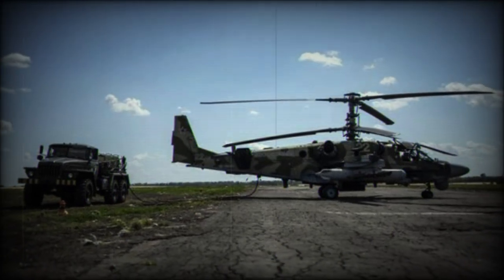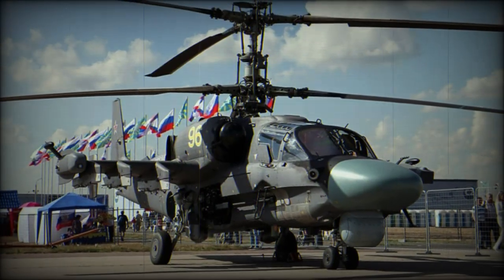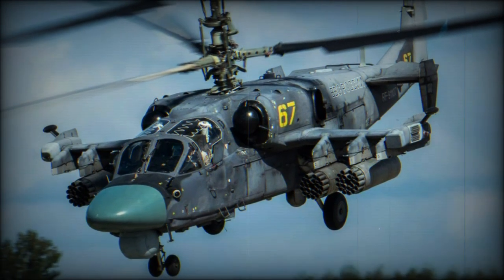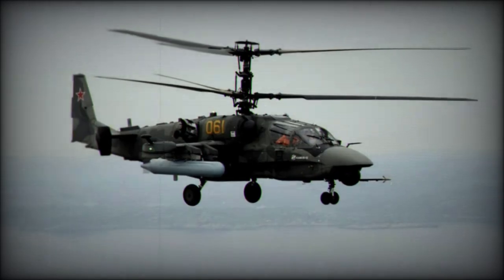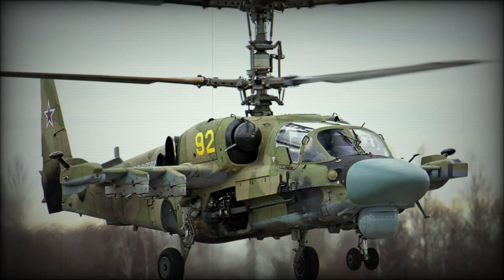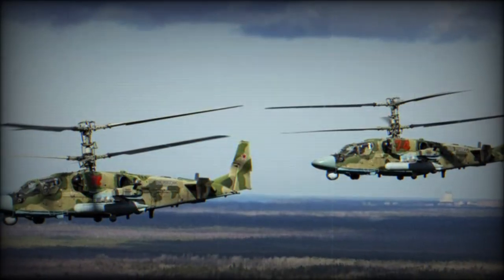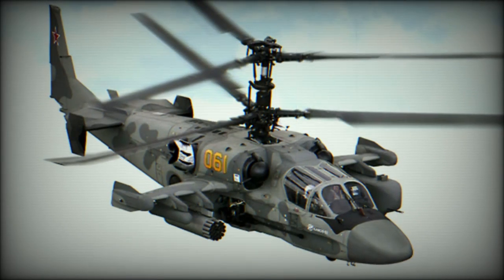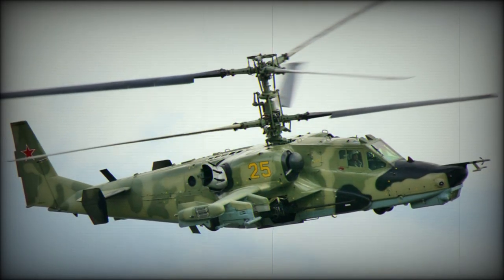Kamov Ka-52 Alligator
The Kamov Ka-52 "Alligator" (Hokum-B) is an upgraded form of the original Ka-50 "Hokum" attack helicopter line. While the Ka-50 utilized a single-seat cockpit, the most notable difference in the new mark is the twin-seat, side-by-side cockpit. Development of this attack helicopter began in 1994 leading to a first flight recorded on June 25th, 1997. While the Ka-52 includes a radar suite, additional crewmember, and all-new designation it more or less retains the same form and function as well as armament capabilities of the original. Additionally, the platform supports all-weather, day/night attack environments due to its various upgrades that include FLIR, TV sighting, helmet-mounted sighting, laser rangefinder, and mast-mounted radar antenna.

The Ka-52 is billed as an armed reconnaissance and combat platform able to take on the roles of assault, Close-Air Support (CAS), convoy protection, and armed patrolling. The helicopter maintains its weaponry under its short wingstub assemblies which allow for four underwing hardpoints. Onboard countermeasures, including signature reduction features, chaff/flare dispensers, and crew/critical systems armoring enhances battlefield survivability. Each pilot is also afforded K-37-800M shock-absorbing ejection seats. The twin-seat arrangement sports control redundancy meaning either pilot can manage the flight control aspects of the helicopter. The avionics suite is all-modern (complete with a high level of automation for reduced crew workloads) and the weapons suite flexible to support a broad range of weaponry. Attention has also been given to reduced maintenance and repair times by providing for better accessibility of key systems and components.

The Alligator features the Kamov helicopter trademark coaxial main rotors arrangement (2 x three-bladed systems) which eliminate the need for a countering tail rotor unit (this also increased battlefield survivability to an extent). These main rotors are driven by 2 x Klimov VK-2500 series turboshaft engines which support "hot-and-high" operations as well as cold weather service. Performance includes a maximum speed of 300 kmh with a cruising speed nearing 260 kmh. Ferry range is 1,100 kilometers with a combat radius of about 460 kilometers. Its operational service ceiling reaches 5,500 meters.

The Ka-52 carries a 30mm 2A42-1 cannon along the starboard side of its fuselage. There is limited traversal given which requires the pilots to position the entire aircraft in the direction of fire but overall accuracy is said to be better than that of a turreted chin gun seen in other modern attack helicopters. Beyond this standard installation, the wingstubs of the helicopter support Anti-Tank Guided Missiles (ATGMs), rockets, rocket pods, gun pods, and cannon pods as required.

To date, the Ka-52 has only been adopted by the Russian Air Force with possible plans to feature it in the Russian Navy as well dependent upon successful procurement of a new amphibious warship / helicopter carrier. The Air Force is planning on a Ka-52 stock of 140 helicopters with the Navy adding a possible 40 more units.